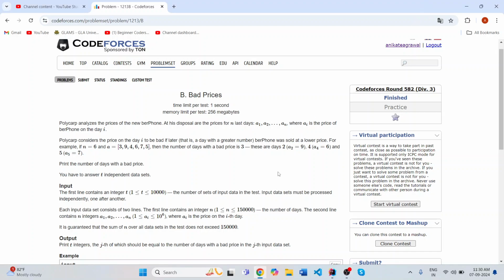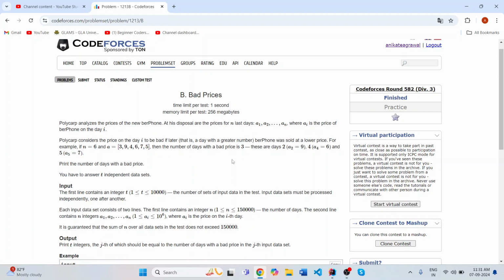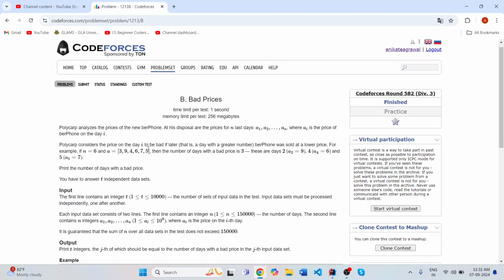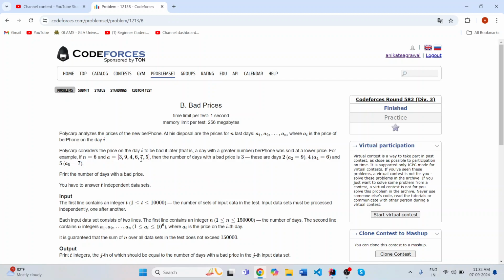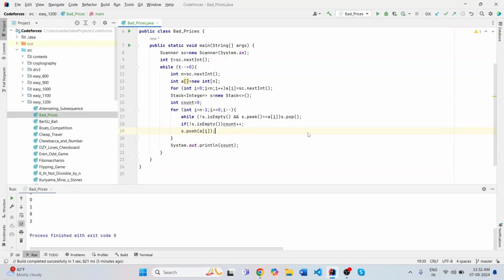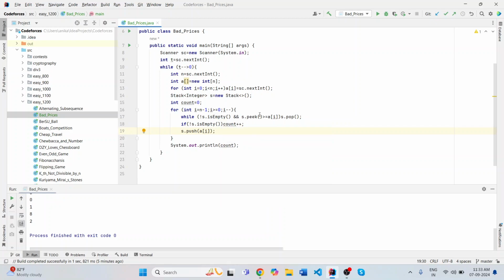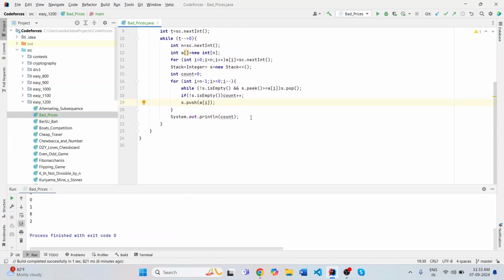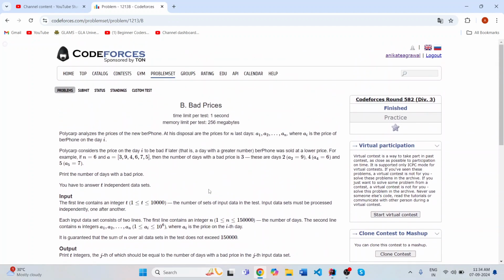B. Bad Prices | Codeforces | div3 B | 1100 rated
Codeforces | div3 B |  1100 rated